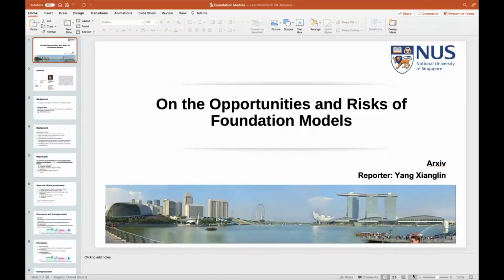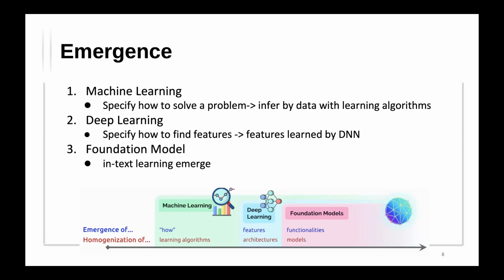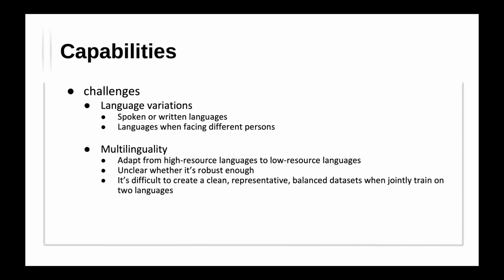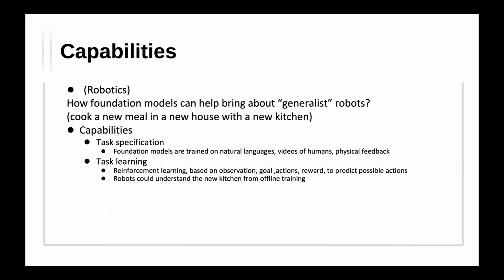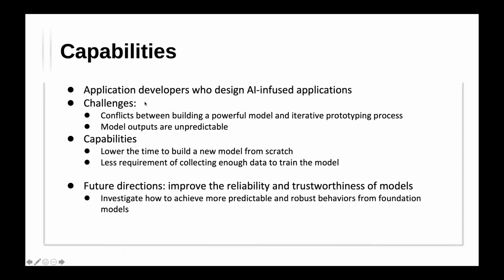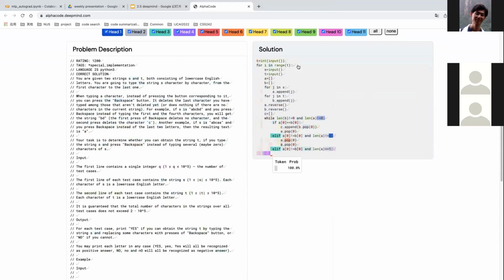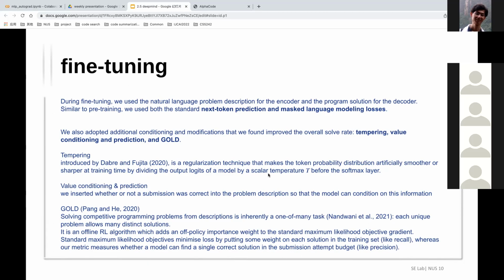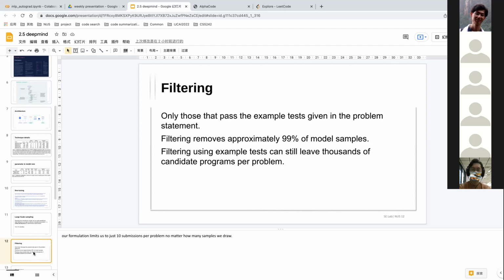NUS SE Lab Group Meeting (Feb 5, 2022)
~ Xianglin: On the Opportunities and Risks of Foundation Models (Section 1-2), arXiv'21
~ Yufan: Competition-Level Code Generation with
AlphaCode, Google DeepMind Team, 2022